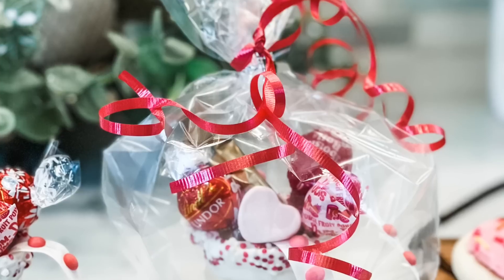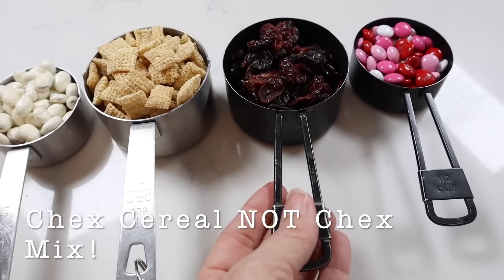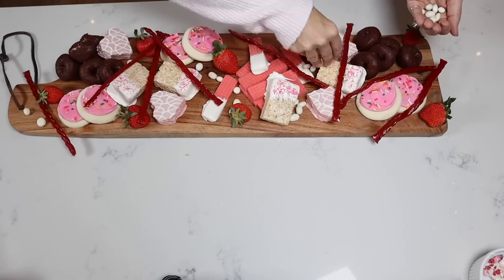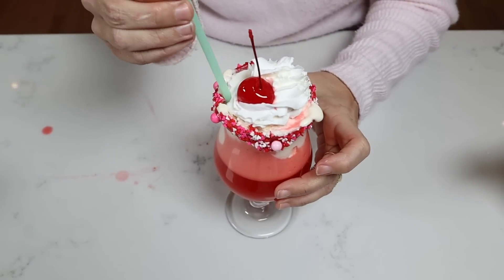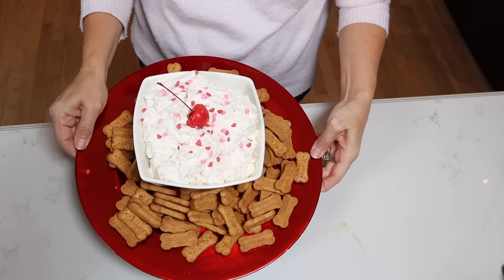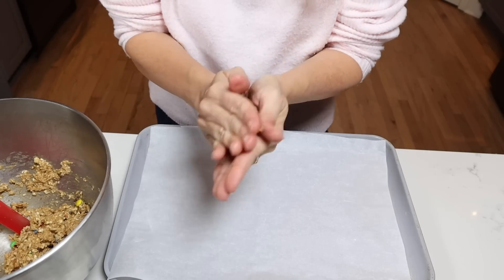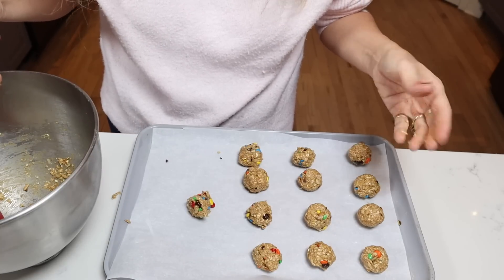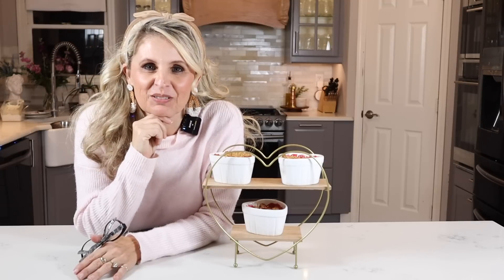VALENTINE'S DAY TREATS FOR THE WHOLE FAMILY | VALENTINES DAY IDEAS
VALENTINE'S DAY RECIPES:
BE MINE ICE CREAM CONE TREATS:
Flat bottom cones
White melting chocolate
Sprinkles
Cellophane bags
Valentine's Day candy to fill.
Melt the chocolate and dip the top part of the cone. Roll in sprinkles immediately and then allow to dry before filling.

HEARTTHROB SNACK MIX
1 cup Chex cereal
1 cup yogurt covered raisins
1 cup dried fruit of your choice
1 cup Valentine's Day M&M's optional
Mix together and serve in a fancy cup!

CUPID'S CHARCUTERIE BOARD
Add all your favorite store bought snacks with a mix of a few items you "dressed up" by dipping rice crispy treats, strawberry wafers, and pretzel rods in white chocolate. The options are endless!

SWEETHEART FLOAT
Red candy melts
Sprinkles
Ice Cream
Strawberry Soda
Whipped Cream
Marshmallows
Cherry
Roll the rim of your glass in melted candy melts, and then roll in sprinkles. Allow to dry ( 10 min in fridge). Layer ice cream and strawberry soda. Top with whipped cream and cherry. Add marshmallow hearts to straw for an added touch!

BE STILL MY HEART DESSERT DIP
1 8oz package cream cheese
1/3 cup milk
1 tsp vanilla
mix until smooth, then add
1 box Little Debbie Heart Cakes, and mix until slightly lumpy.
Fold in 8oz container of whipped cream thawed.
Serve with your favorite dippers. ( cookies, gram crackers, etc).

LOVE BITES
1 cup oats
1/4 cup peanut butter
1/4 cup honey
1/4 cup sunflower seed kernels
1/4 cup shredded coconut
1/4 cup mini chocolate chips or candy's optional.
Combine all ingredients in a large bowl
Roll into ping pong size balls and place on parchment paper. Place in fridge for 15 mins to firm up and enjoy!
Store in refrigerator in air tight container for up to 5 days.

CHERRY ALMOND CRUMBLE
1 cup cherry pie filling
1 cup cherry preserves
1 1/2 tsp almond extract
1/4 cup dried cherries
Mix together
Spray 4 ramekins with PAM and place on cookie sheet
Divide mix evenly in ramekins
Next, mix together
1 cup of oats
1/2 cup brown sugar
1/2 cup sliced almonds
1 tsp cinnamon
Melt 5 TBS of butter and combine, then spread over cherry mix.
Bake on 400 F for 20 mins.
Top with ice cream or whipped topping

Want to help us continue to make videos? Donate on Paypal